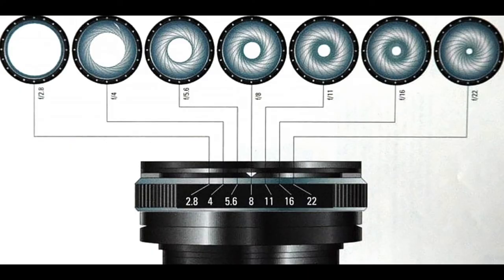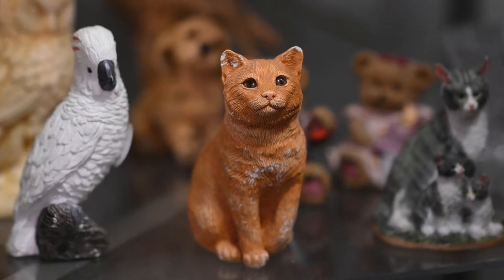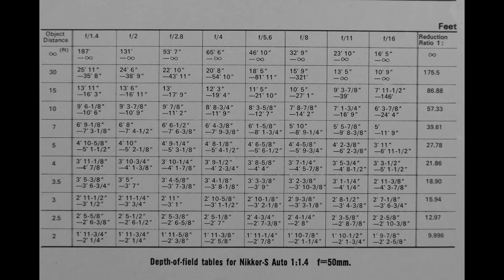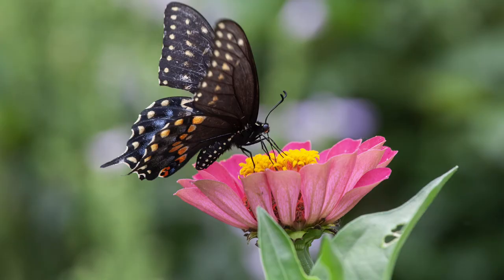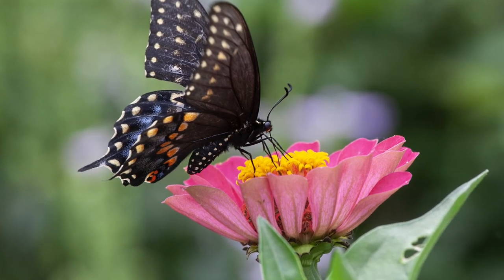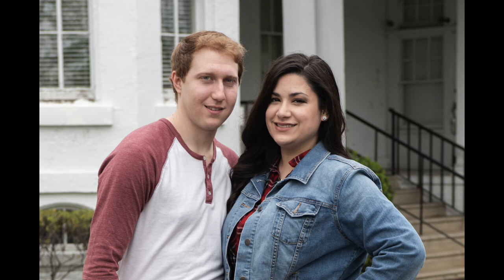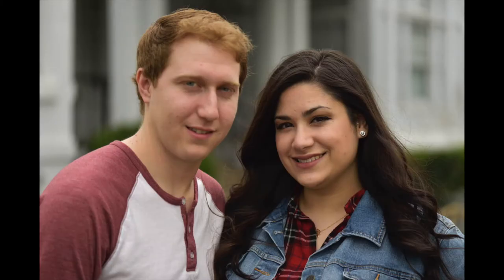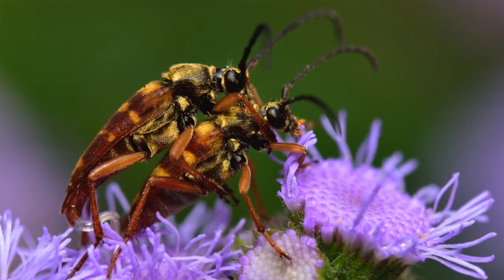35mm Film Photography for Beginners Part 3: Aperture and Shutter Speed.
In part 3 of my beginner photography series I explain how than you use aperture and shutter speed for more than just exposure.